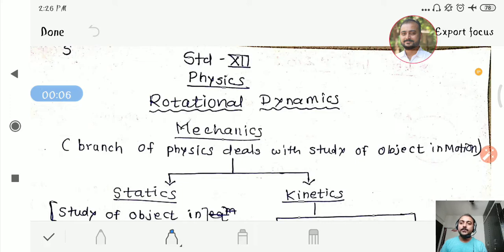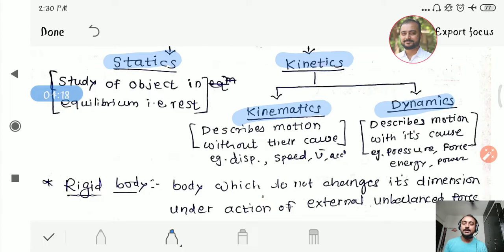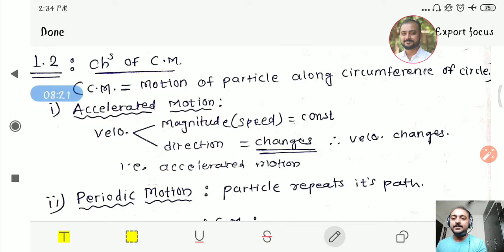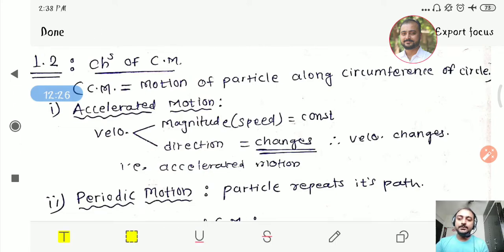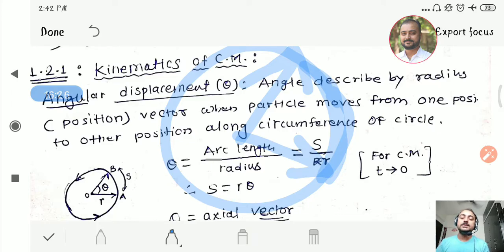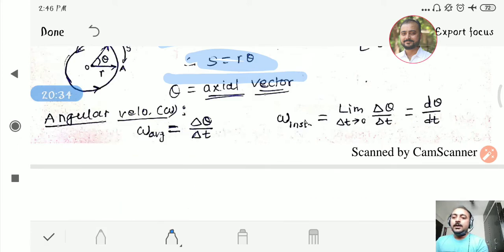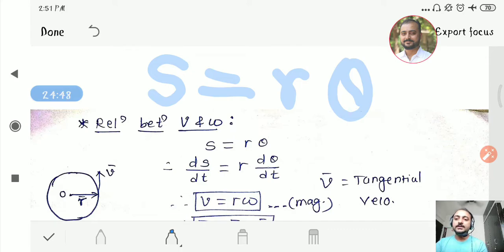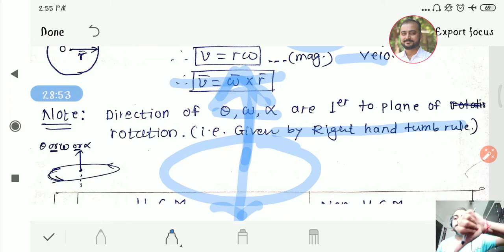Rotational dynamics lecture 1 Intro XII physics (New syllabus)